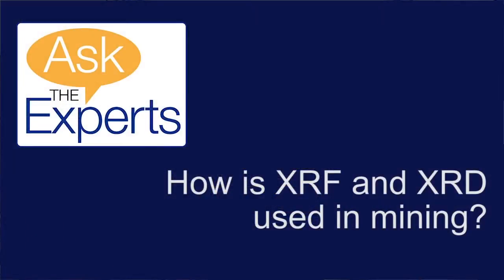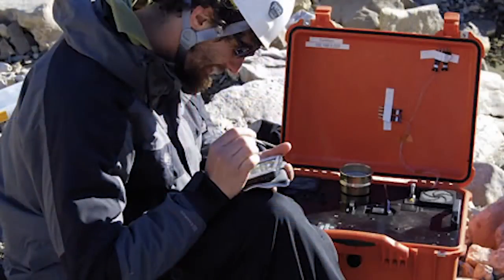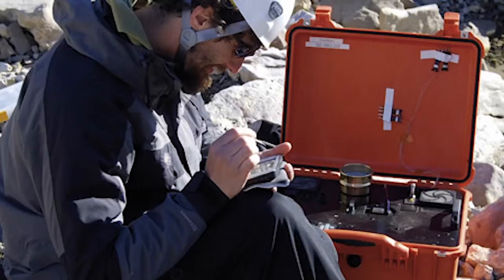Ask the Expert: How XRD and XRF is used in mining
This time on our Ask the Expert series we ask our XRD and Benchtop XRF Sales Manager, Phil Miller, how XRF and XRD are used in mining. Do you know the geochemistry of the ore you are digging up?  Watch now to find out how you can learn more about your ore!